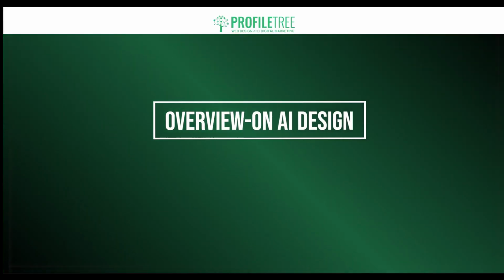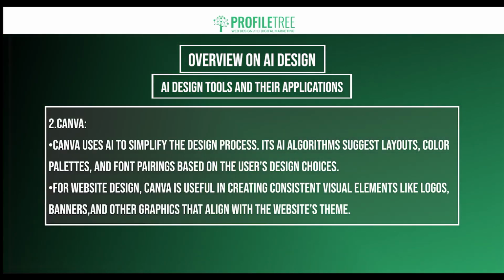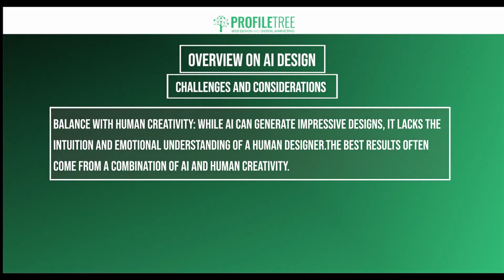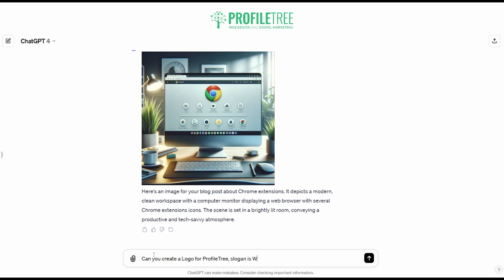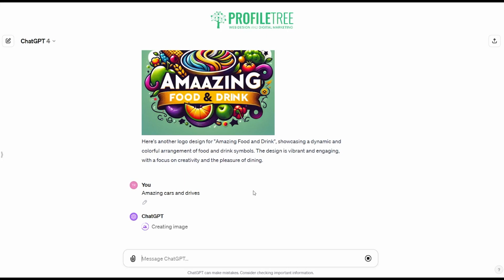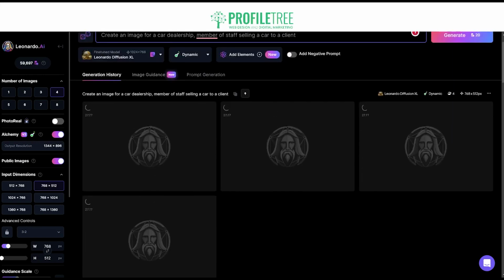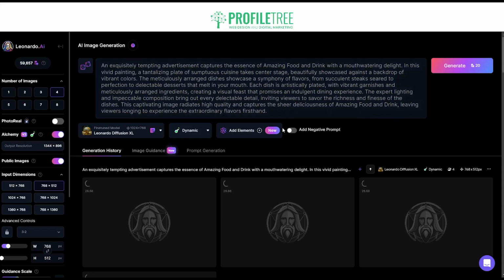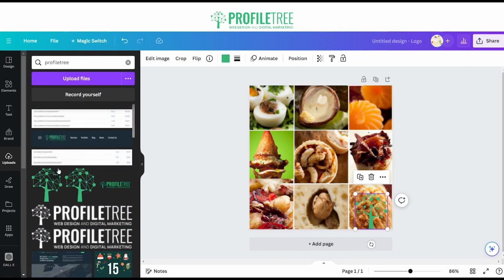Design Revolution: How AI is Transforming Creativity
Welcome to our AI Design Tutorial! In this video, we'll delve into the exciting world of AI Design, exploring what it is, its applications, and the tools that make it all possible.

AI Design, short for Artificial Intelligence Design, is a cutting-edge field that leverages artificial intelligence and machine learning to enhance the design process. It offers a revolutionary approach to creating visually stunning and user-friendly content.

In our overview, we'll discuss how AI Design streamlines the creative process, offering automatic suggestions and generating design elements to save time and effort. We'll highlight its role in making web design more efficient and dynamic.

Our tutorial will showcase three leading AI Design tools: Dell-E, Canva, and Leonardo AI. We'll dive into their features, capabilities, and how they empower designers to achieve remarkable results in less time.

Looking ahead, we'll explore the future of AI in web design. AI is set to revolutionize the industry, but it also poses challenges. We'll discuss ethical considerations, potential job shifts, and the need for human-AI collaboration.

Join us for an informative journey into the world of AI Design, where creativity meets technology, and discover how it's shaping the future of web design.
 Don't miss out on the insights and tips we have in store for you in this exciting tutorial!

LinkedIn: ProfileTree - We Design and Digital Marketing